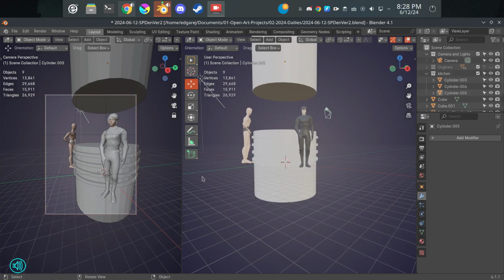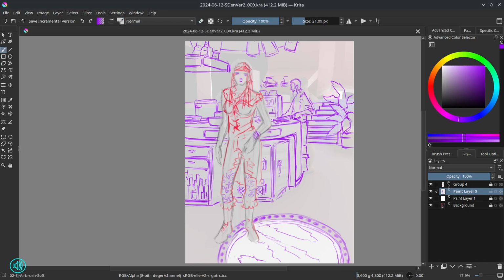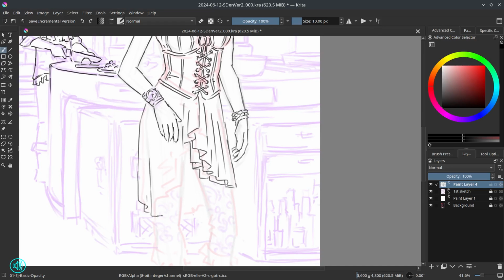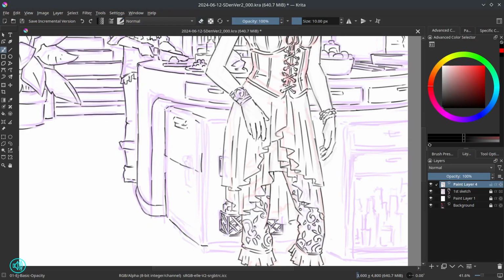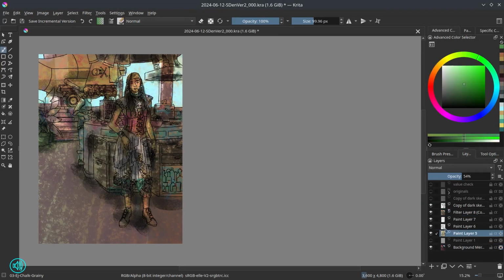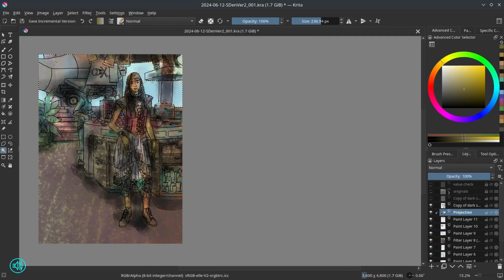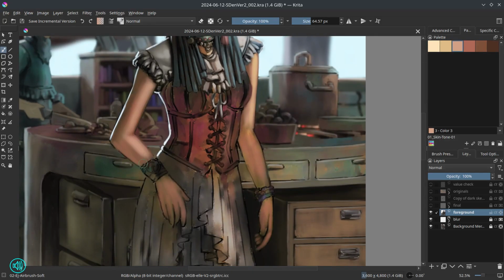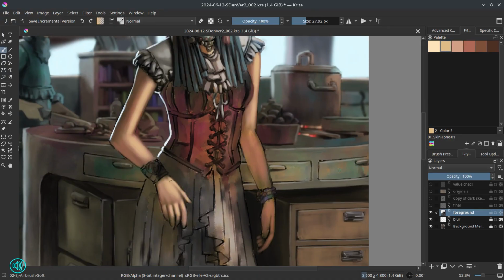Sky Pirate's Den Ver 2 - Narrated Krita Timelapse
Trying to illustrate this aerial architecture piece is pretty difficult for me. This is my 2nd attempt at conveying the idea, but somehow my vision is still not coming across. I am pretty sure the only way I could truly show what I have in my head is to show it through a video… unfortunately I do not have the time to create an animation… so we are stuck with an alluring, but somewhat mystifying piece.